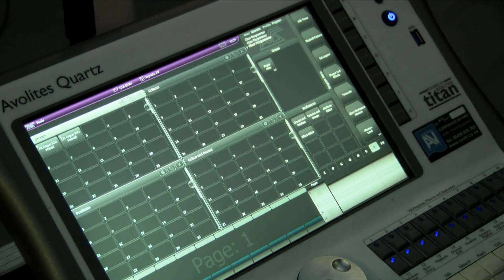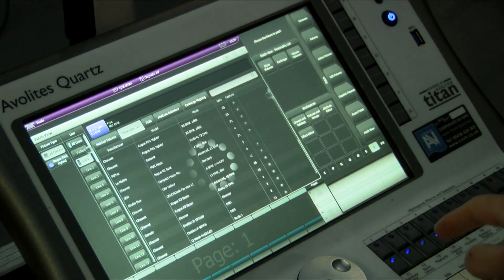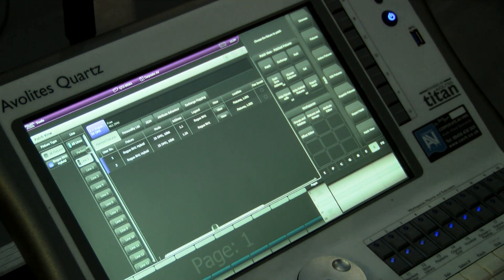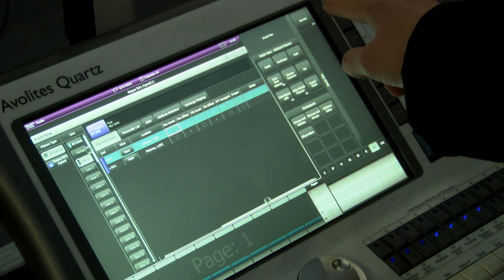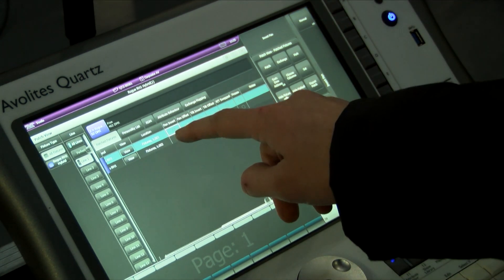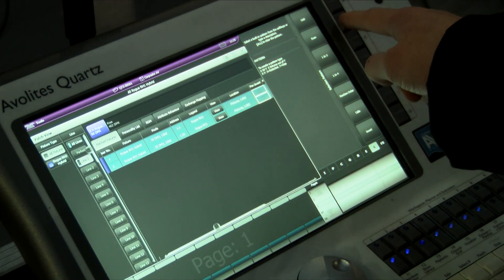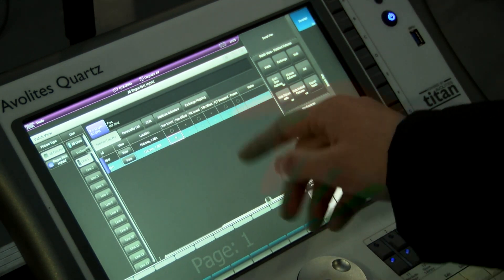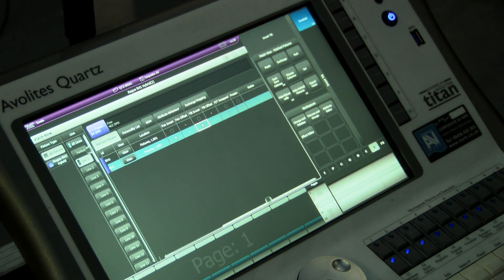Inverting Pan and Tilt - Basic Avolites Titan #4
In this video, we discuss how to invert pan and tilt on Avolites Titan software.